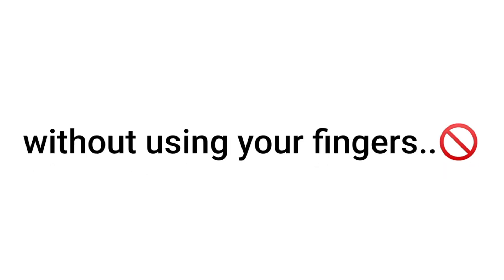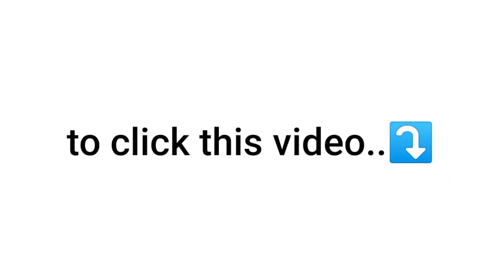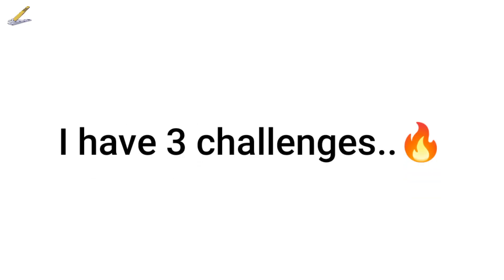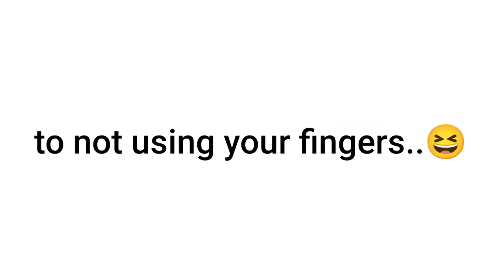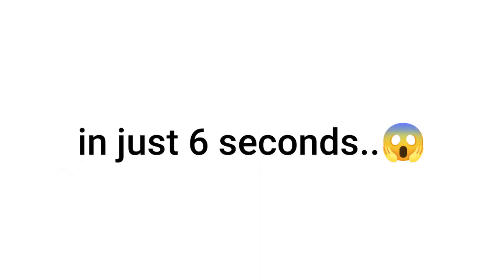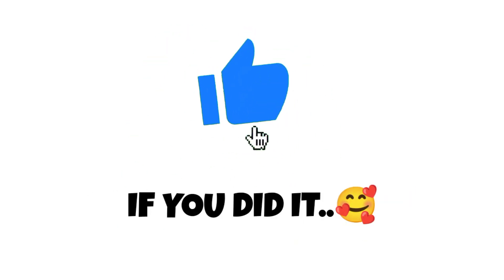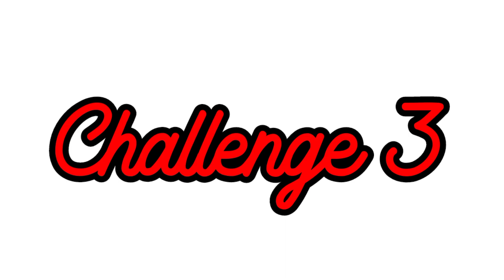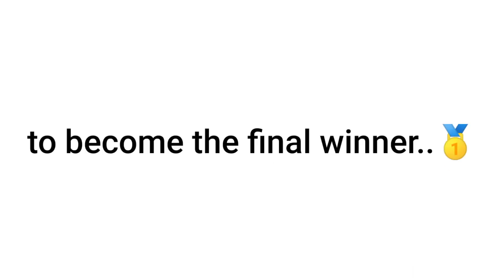Click This Video Without Using Your Fingers!!🤪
Video Title: Click This Video Without Using Your Fingers!!🤪
▸So which body part did you use to click this video?🤯

Thanks!😊

© Copyright by RainbowEgg!